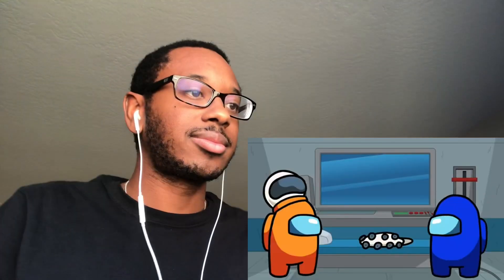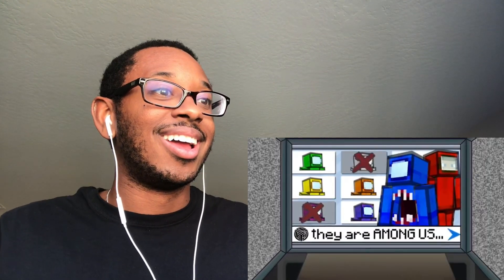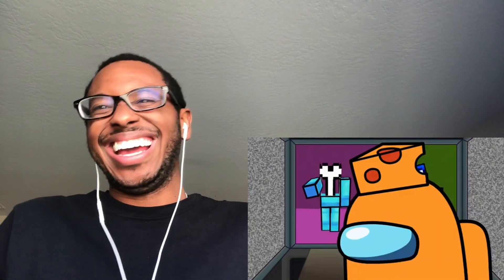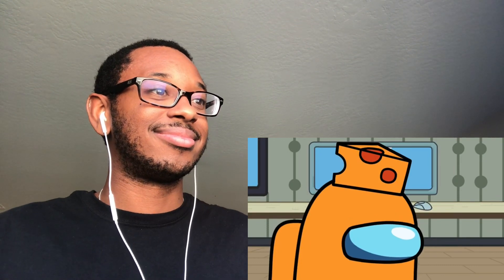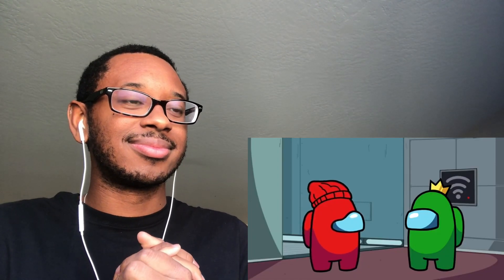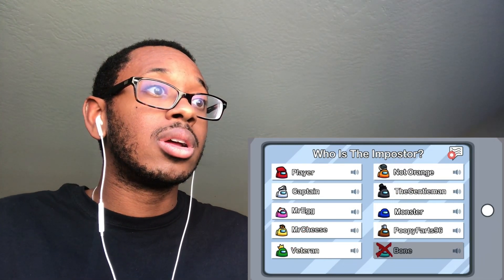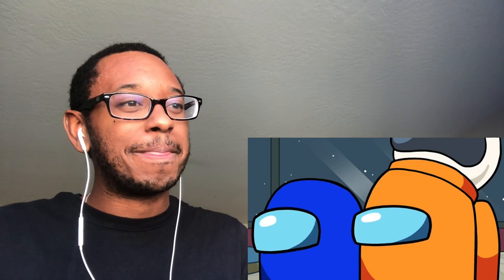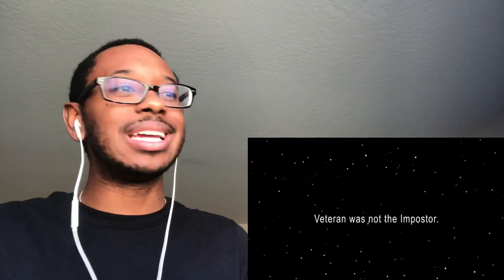Among Us Logic 13 | Cartoon Animation (REACTION!!!!!)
Among Us Logic 13 | Cartoon Animation